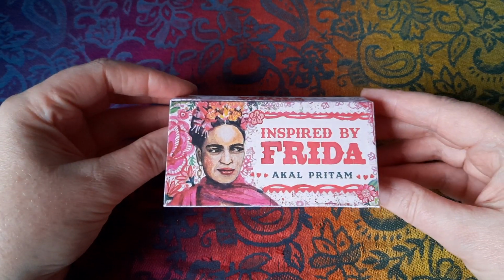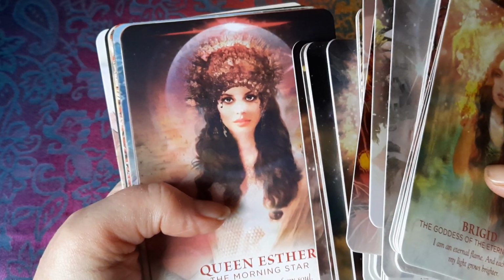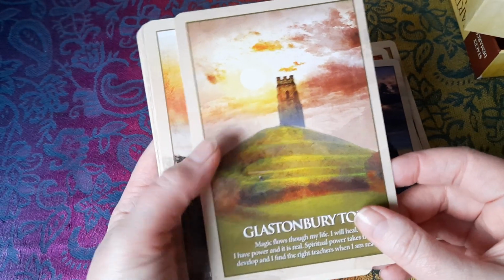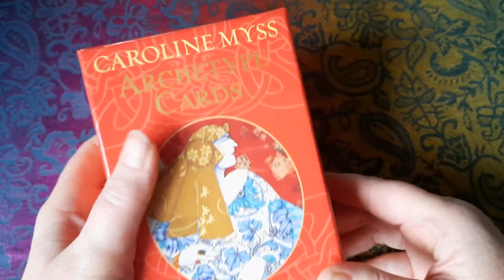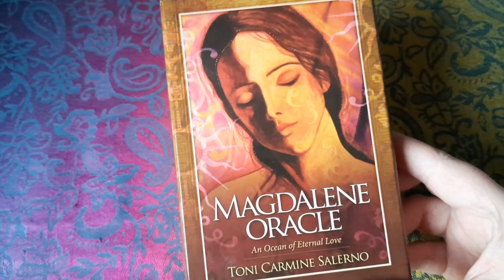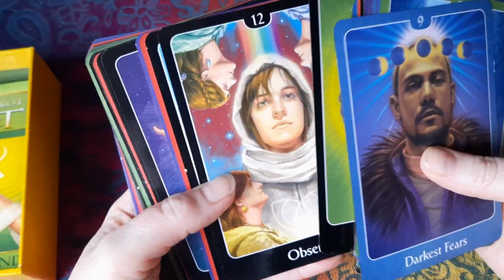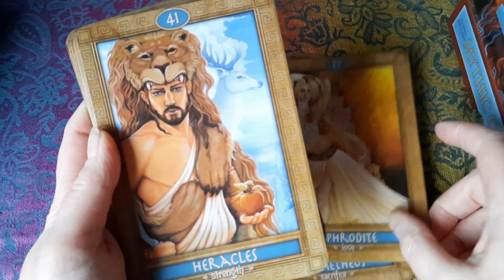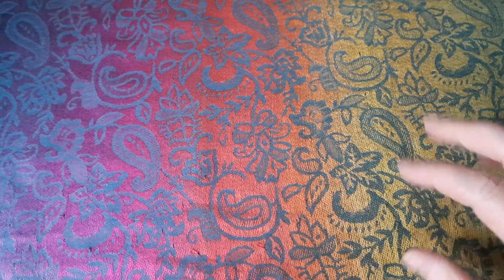My Oracle Deck Collection 1 | Decks I didn't work with in 2021